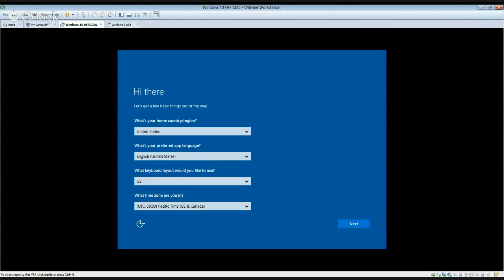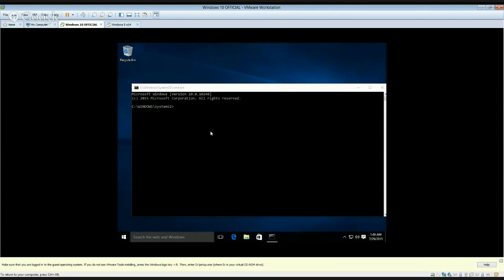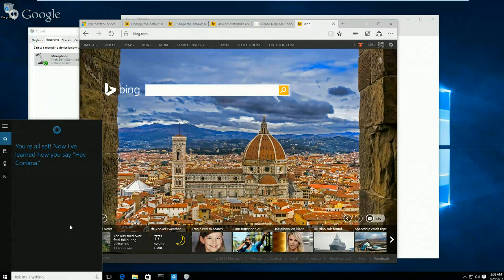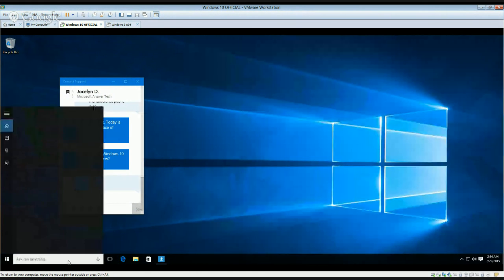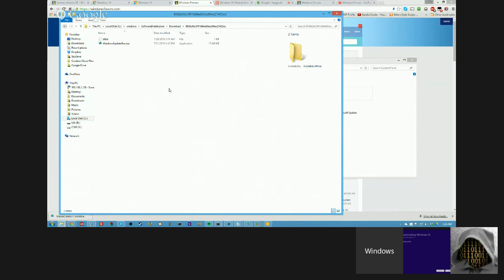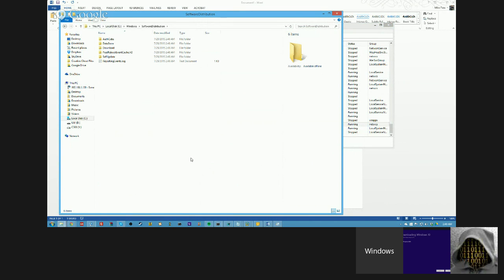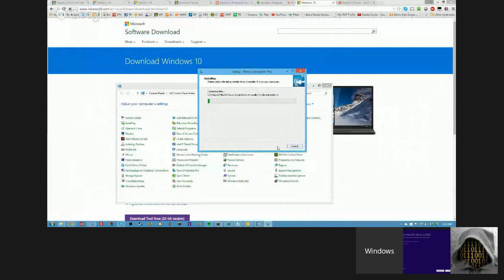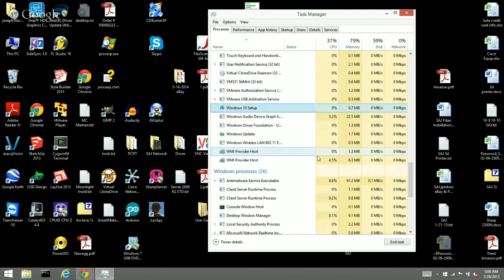Windows 10 General Availability Discussion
We discuss the general availability of Windows 10 windows10   computers   tech   software